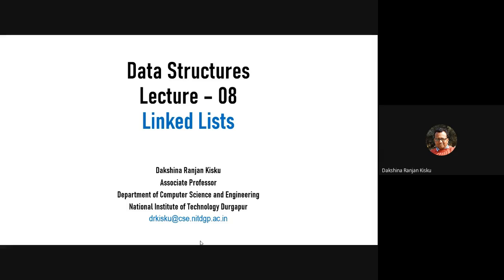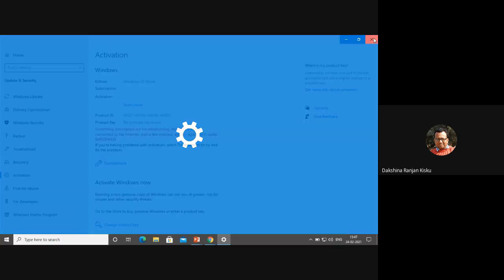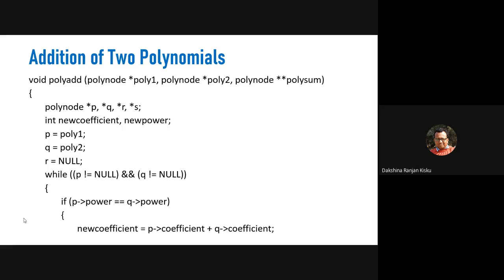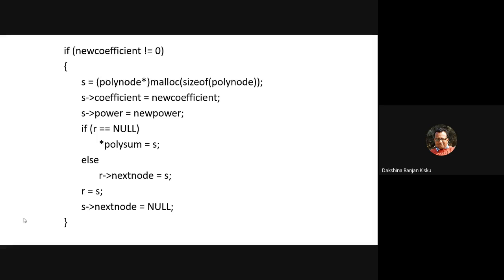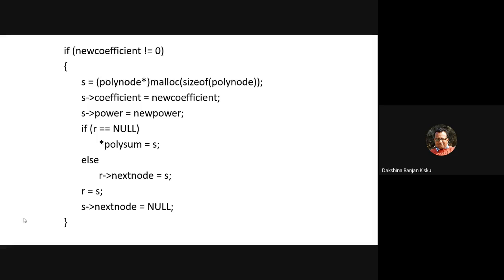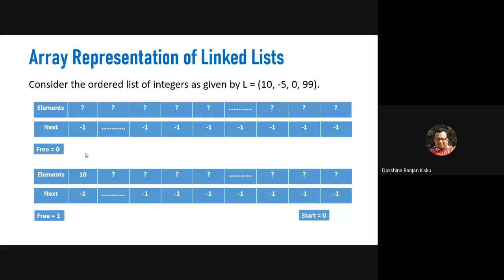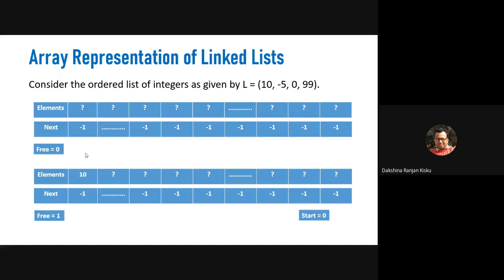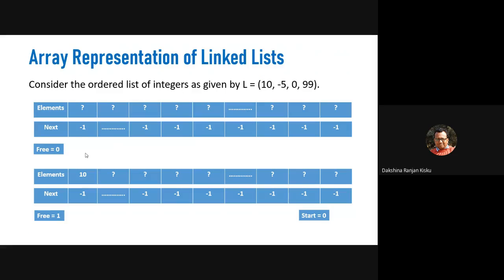DS-Lecture 08: Polynomials as Linked Lists, Array Representation of Linked Lists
Linked Lists: Polynomials and Array Representation of Linked Lists